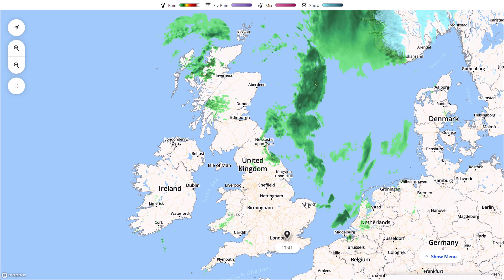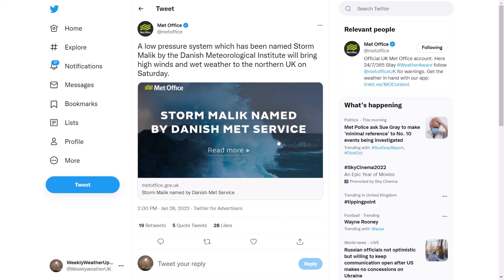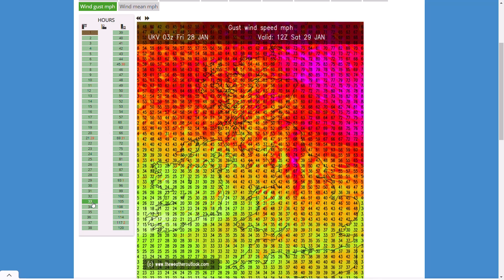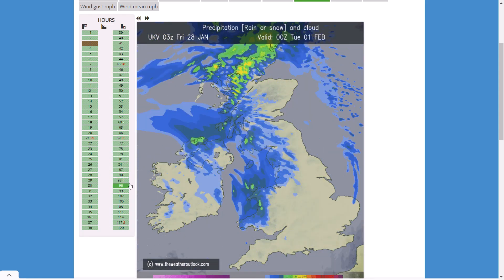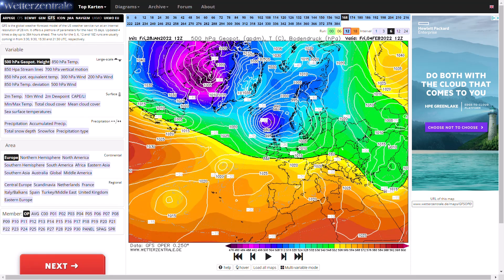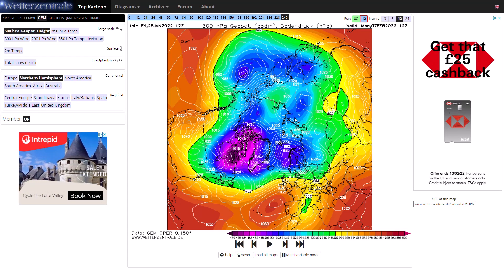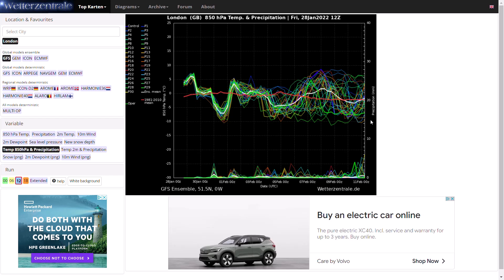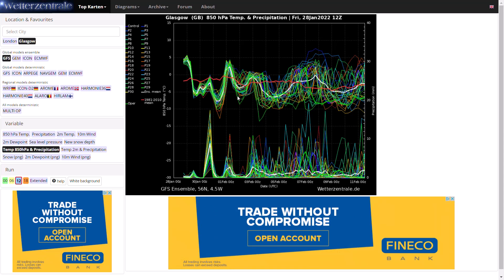Storm Malik Incoming for the North! 28th January 2022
00:00 Live Precipitation Radar
02:48 UK Met Office Yellow/Amber Wind Warnings
04:04 UKMO (High Resolution) Wind/Precipitation/Temperature Charts
08:42 GFS Operational Run
10:33 GEM Operational Run
11:28 ECMWF Operational Run
13:06 GFS Ensembles